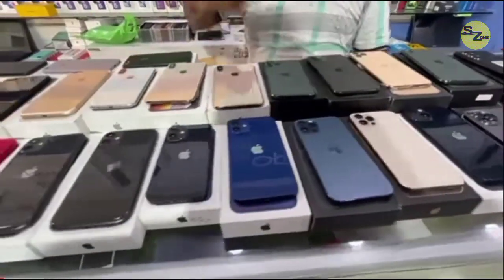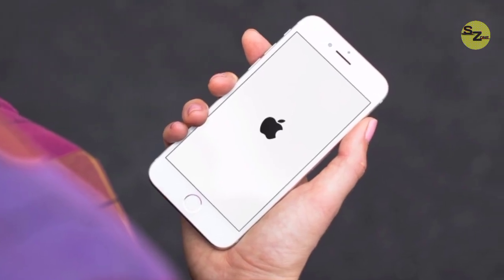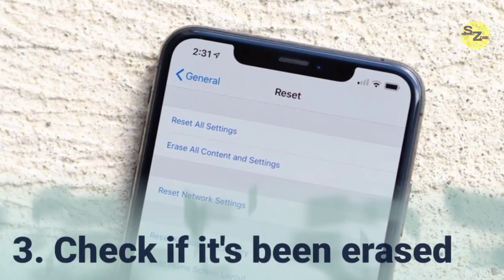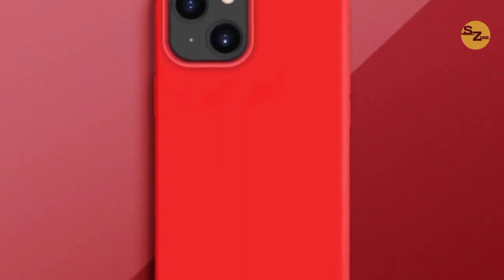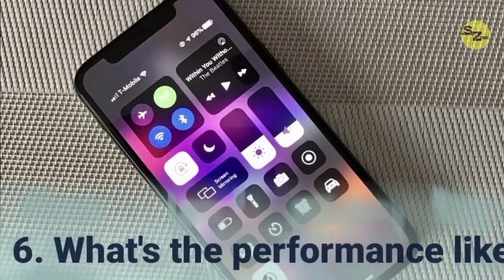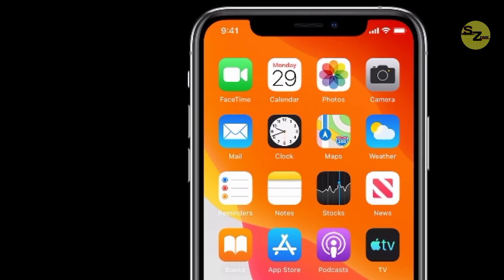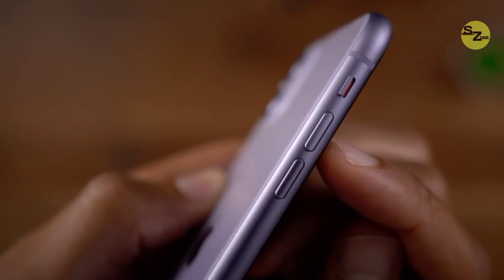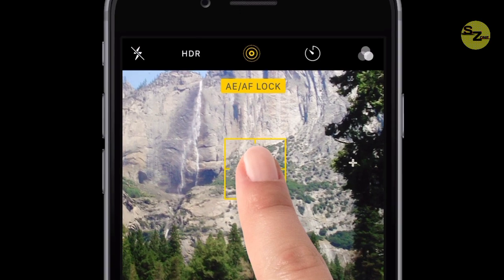10 Things you should check when buying a used iphone in 2022